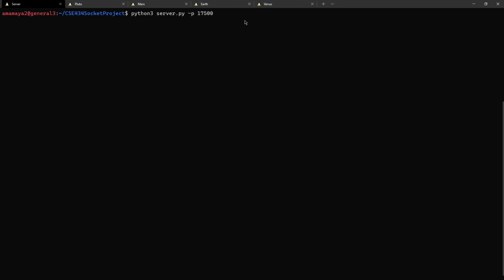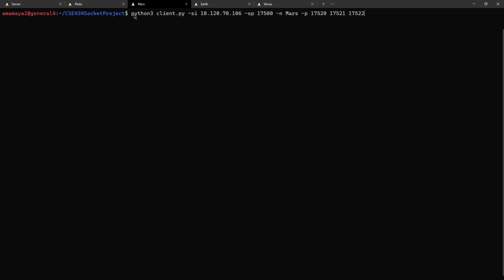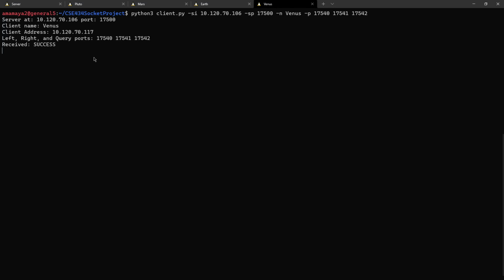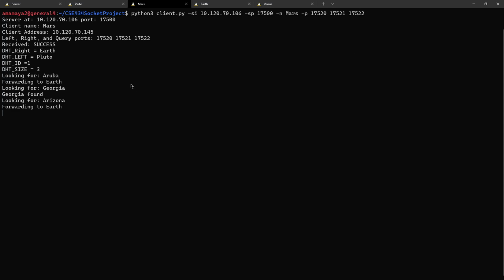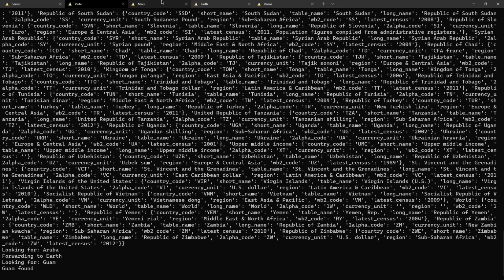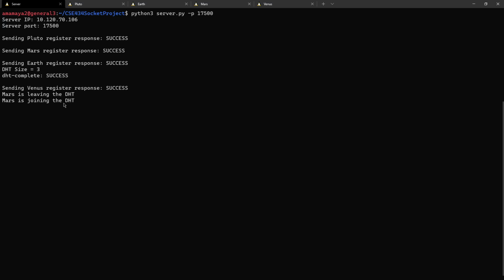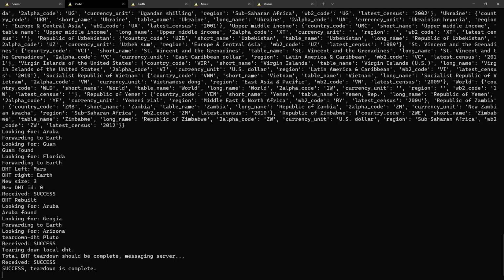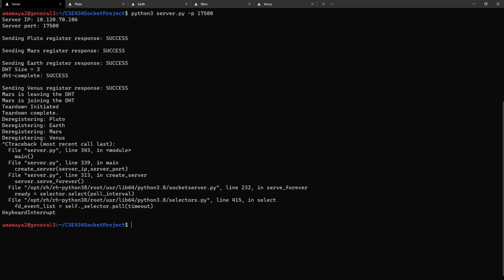CSE 434 Fall 2021 Socket Project Final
Demonstration of the full socket project.